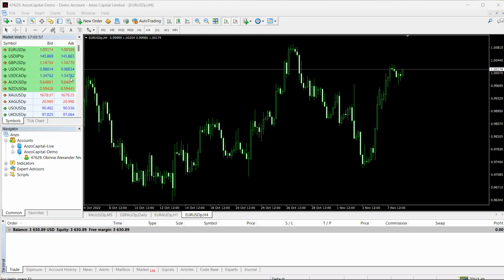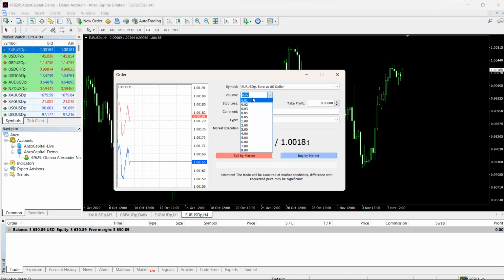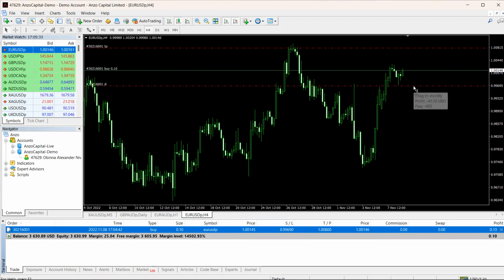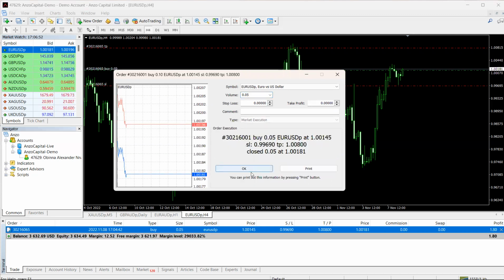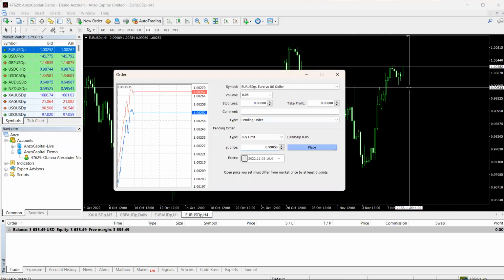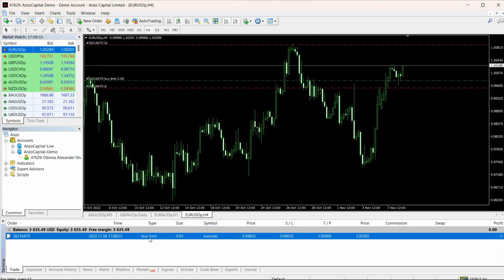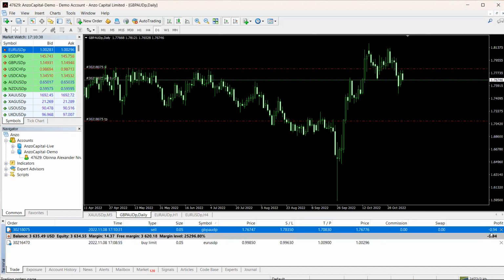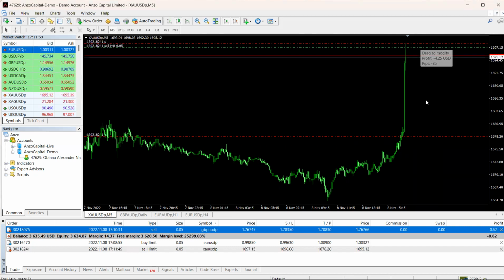How to place Buy / Sell Order (MT4)